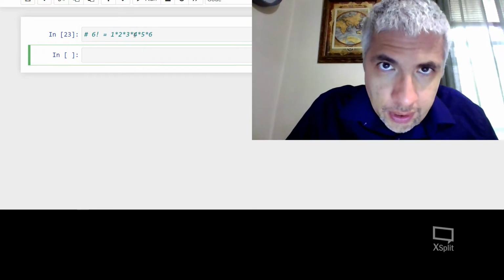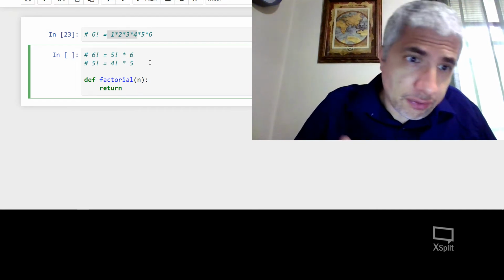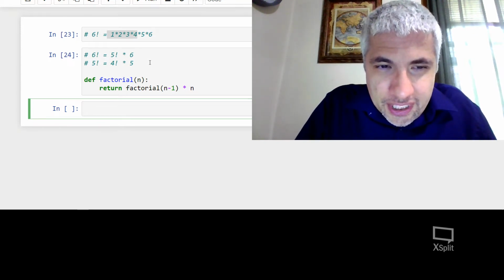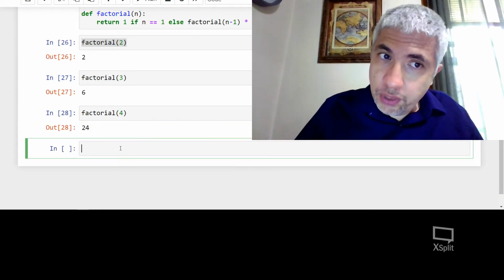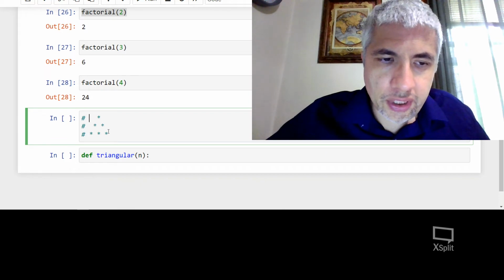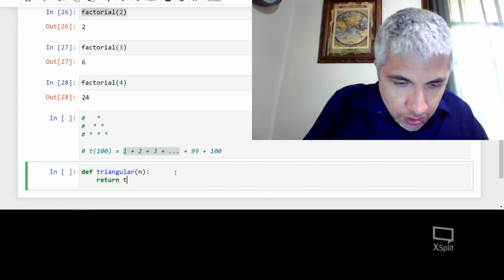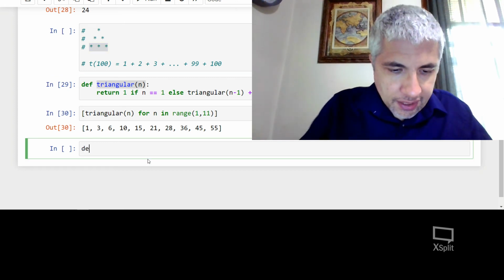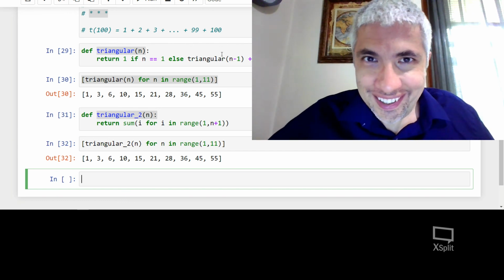Python 05 00 recursive functions